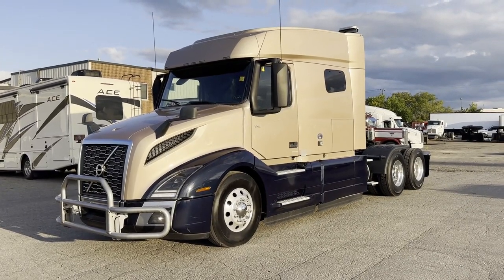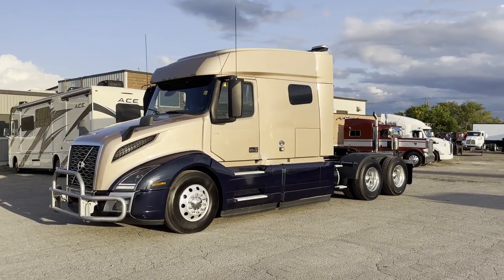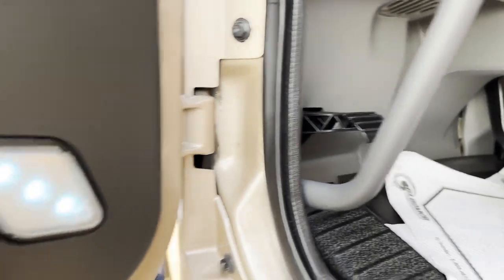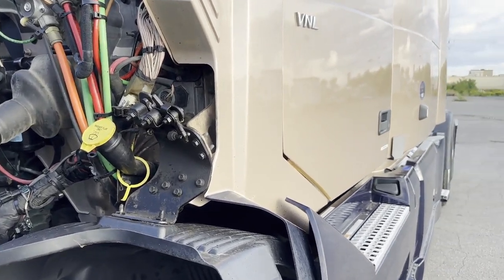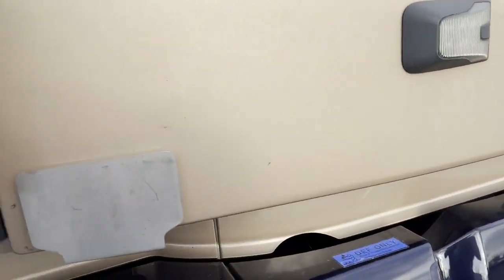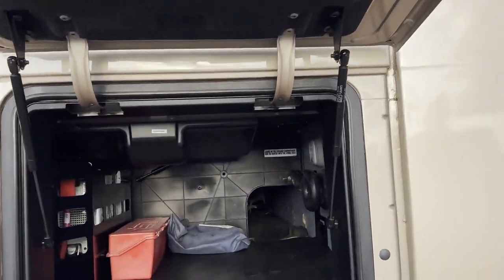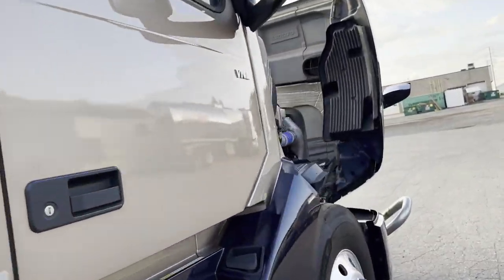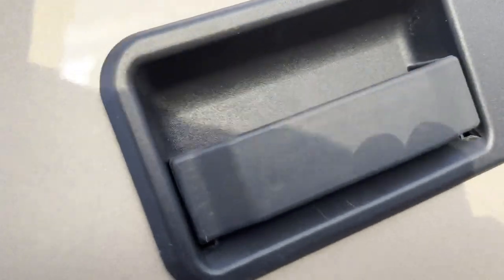2021 VOLVO VNL64T740 For Sale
Buy your Next Truck with confidence from a top-rated Used Truck Dealer.
We are 19 Years in business and have a 4.4-star Google rating.
We have no fake or "paid for" ratings; All our Google ratings are earned!
We have thousands of satisfied customers throughout USA & Canada.
We do our absolute best to deliver a quality truck every time!

More trucks arriving soon - Check back often!

2021 Volvo VNL740
77" High Midroof sleeper with 2 beds
Volvo D13 - 425hp / 1750 ECO-TORQUE
Balance of the following warranties:
- EATS / Exhaust Aftertreatment - Valid through 4/20/2024 or 500,000 miles
- EP2 - Engine Plan 2 - - Valid through 4/20/2024 or 500,000 miles
- Towing / Roadside assistance - - Valid through 4/20/2024 or 500,000 miles
- Uptime services - - Valid through 4/20/2024
- iShift Automatic Transmission - - Valid through 4/20/2025 or 750,000 miles
Volvo iShift - 12 Speed Automatic Transmission direct drive
13200 / 40000 Axles
2.47 - Direct axles (1359 RPM at 65MPH)
All Aluminum Wheels
All Wheel Drum Brakes
2 Beds
Holland Sliding Fifth Wheel
Power Locks, Mirrors and Power Windows
Bluetooth Audio
Fridge
Webasto Bunk Heater
Smart Air Battery APU
Artic Insulation Package
120V Power Inverter with Shore Power (120V Power receptacles throughout the cab)

Our price includes the following:
1.  UCDA Dealer / DOT certified
2.  Engine serviced; chassis greased
3.  Professionally detailed w/ New mattress
4.  Brakes and fifth wheel adjusted
5.  Cold A/C / warm heater
6.  No leaks or check engine lights
7.  Pickup from our location in Cambridge, ON
8.  READY TO GO TO WORK

Our customers often tell us that our trucks are some of Canada's best-value and cleanest trucks.
We are worth the call.

WE OFFER FINANCING SOLUTIONS TO ALL CANADIAN & USA CUSTOMERS:
• Convenient In-House financing - O.A.C.
• Low-interest financing available - O.A.C.
• 0% DOWN financing available for 2+-year-old businesses - O.A.C.
• 0% DOWN Lease options available to 2+-year-old businesses - O.A.C.
• Financing solutions available for start-up businesses (down payments required) - O.A.C
• Financing solutions available for challenging credits (sizeable down payments required) - O.A.C
• 90 Days to first payment (Canadian Customers Only) - O.A.C.

O.A.C = On Approved Credit

We welcome ALL Canadian trades.

Our trucks are physically located at:
Next Truck Sales
2455 Eagle Street North
Unit C
Cambridge, ON
N3H 4R5
Canada

Directions here:
45 minutes from Brampton - 401 Exit 282.
3 hours from Detroit – 401 Exit 278 B
1 hour 45 minutes from Buffalo - 401 Exit 282

** Subject to km & model year restrictions **

We appreciate that you took the time to read all the way to the end...